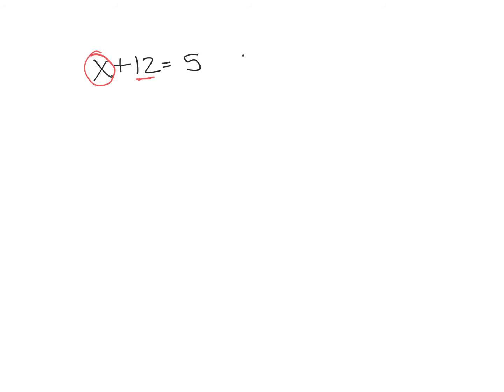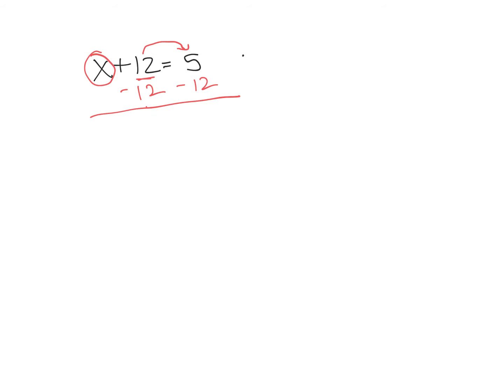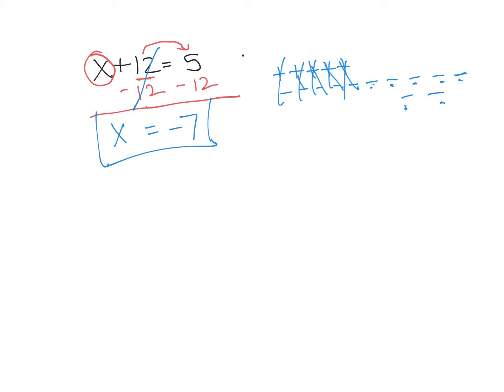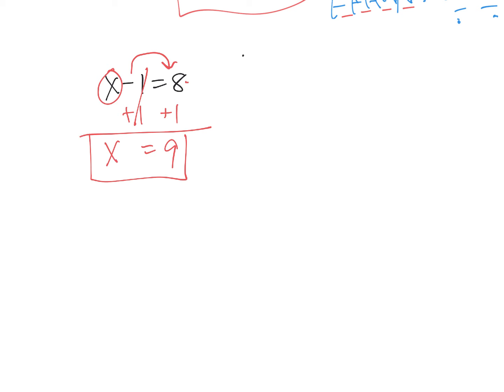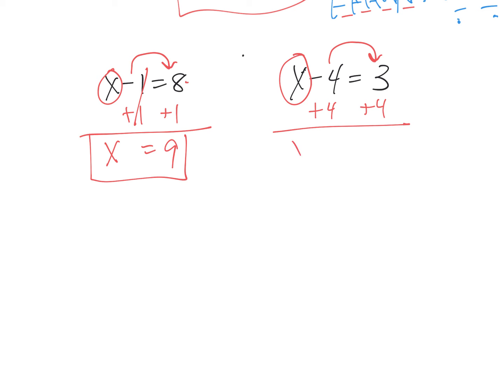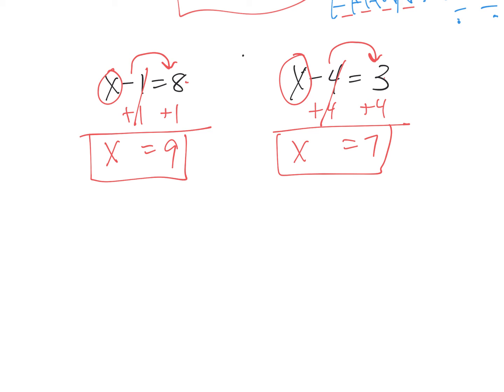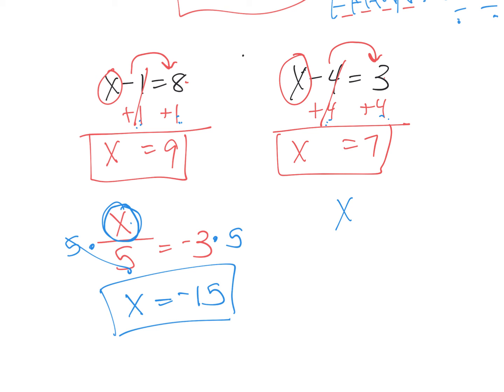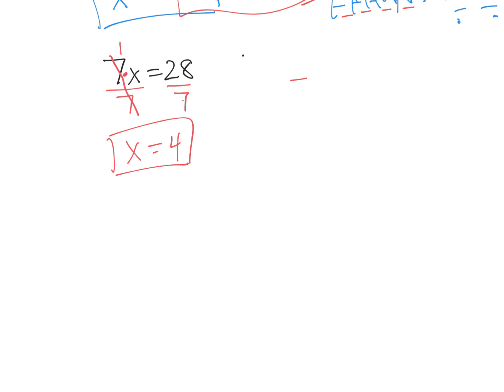1.1 Alg 1 notes